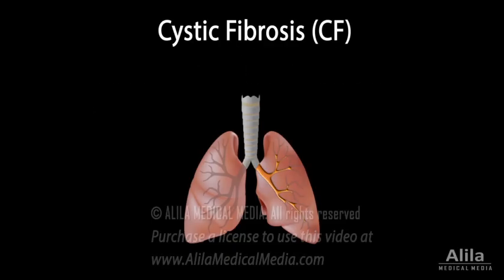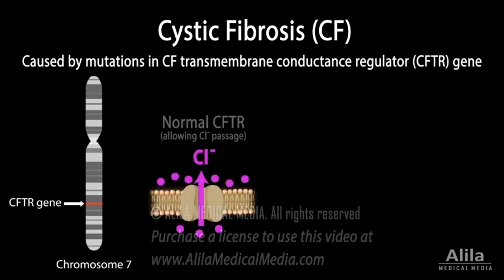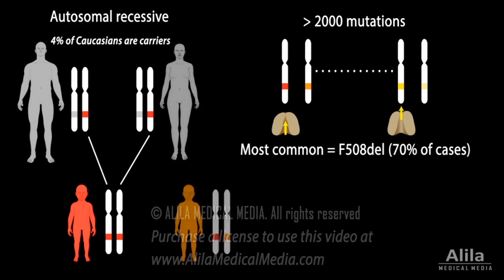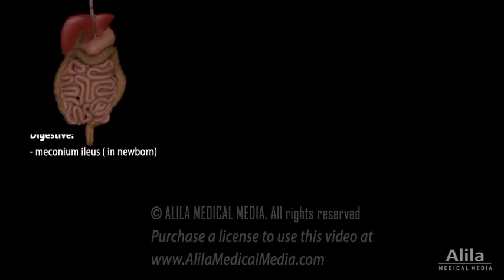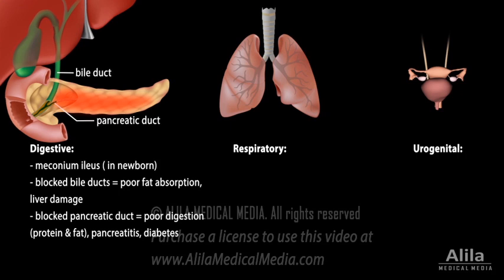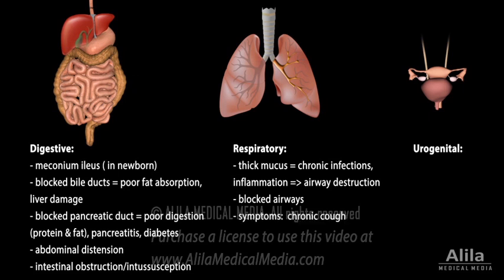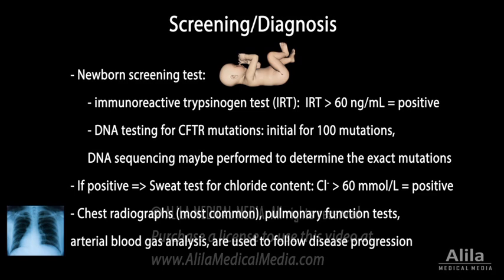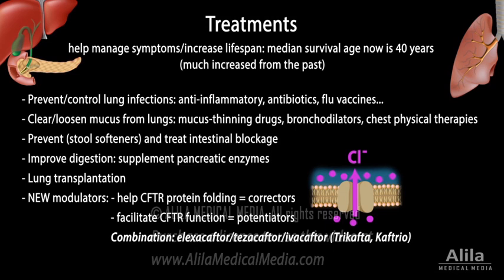Cystic Fibrosis: Pathophysiology, Genetics, Symptoms, Diagnosis and Treatments, Animation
Cystic fibrosis, CF, is the most common inherited disorder that leads to shortened life expectancy, especially among people of Northern European origin.
CF is caused by mutations in the CF transmembrane conductance regulator - CFTR gene.

The CFTR protein encoded by CFTR gene functions as a chloride channel, allowing passage of chloride ions across cell membranes. Because chloride drives water movement, CFTR plays an important role in regulation of water and salt balance in secreted fluids such as mucus and sweat. Mutations in CFTR lead to production of thicker mucus in various organs, causing obstruction and other problems. CF patients also have saltier sweat.
Cystic fibrosis is inherited in an autosomal recessive manner. It occurs when a child inherits one mutation of the CFTR gene from each parent. The parents typically do not have the disease but are carriers – they carry one mutated gene and one normal gene.
More than 2000 different CFTR mutations have been identified so far, with the most common – deletion of the amino acid phenylalanine at position 508 - accounting for about 70% of all cases. Different mutations affect gene function to different degrees. The severity of the disease depends on which mutations a patient has.
The most severe form may manifest in the first days of life, when the meconium – the first stool of the newborn - is so thick and sticky that it is unable to pass, resulting in bowel obstruction – an emergency that requires immediate attention. On the other hand, patients with a milder CF may not show symptoms until their late childhood or even adulthood. Usually, the later the symptoms manifest, the milder the disease.
CF is a multi-system disorder but it affects mainly the digestive, respiratory, and urogenital organs. While respiratory insufficiency is the leading cause of mortality, digestive symptoms are usually the first to appear.
In the digestive system, obstruction of bile ducts may lead to poor fat absorption and possible liver damage. Thick secretions may also block the pancreatic duct, preventing pancreatic enzymes from reaching the intestine. In addition to poor digestion, this leads to accumulation of digestive enzymes in the pancreas, which destroy pancreatic tissue, causing inflammation, or pancreatitis. Damage of the pancreas may also result in shortage of beta-cells that produce insulin, causing insulin-dependent diabetes – a very common complication.
Other digestive symptoms include abdominal distension, intestinal obstruction, and intussusception, in which a segment of the intestine slides inside its adjacent segment.
In the lung, thick mucus cannot be readily cleared and becomes an environment for bacteria to grow and cause infection. Chronic infections, together with the resulting overwhelming inflammatory response, eventually lead to airway destruction. Thick mucus may also block the airways. Common respiratory symptoms include chronic cough, wheezing, and recurrent pneumonia.
In the urogenital system, CF may cause infertility in men and decreased fertility in women.
CF is part of the newborn screening test in many countries. The screening typically involves an immunoreactive trypsinogen test and a DNA test for common CFTR mutations. If the result is positive, a sweat test for chloride content is performed to confirm the diagnosis.
Once diagnosed, chest radiographs, pulmonary function tests and arterial blood gas analysis, may be used to follow disease progression.
There is no definitive cure for CF but early diagnosis can help manage the condition and increase lifespan. A number of medications and therapies are available to help prevent or control lung infections, clear or loosen mucus from the lungs, prevent or treat intestinal blockage, and improve digestion. Lung transplantation maybe required for severe lung damage.
Recently, new modulator molecules have been developed to directly interact with the mutated CFTR protein to correct its folding and facilitate its function. Notably, a combination of 3 medications has been proven to effectively manage CF caused by the F-508 deletion.